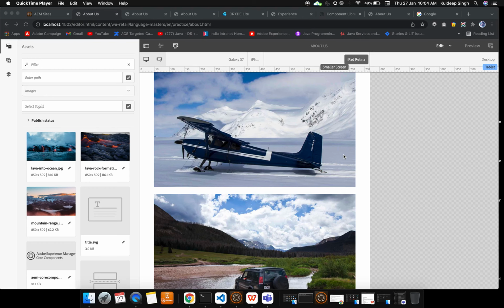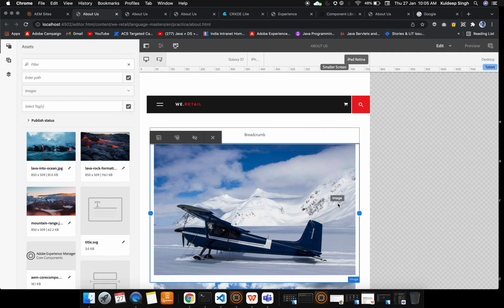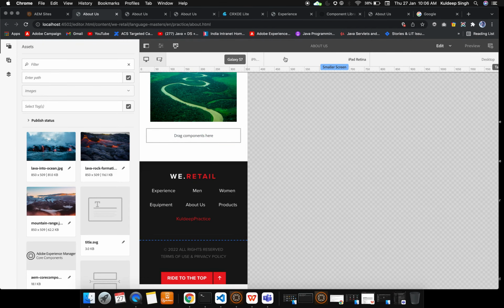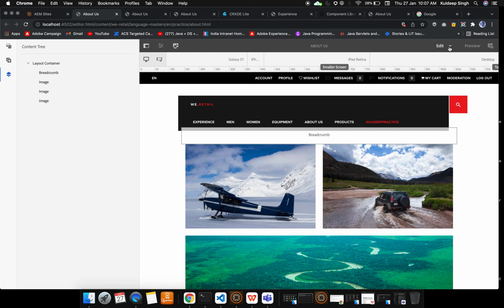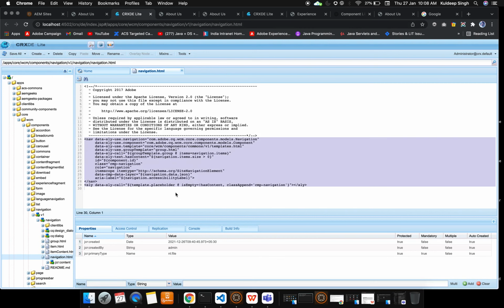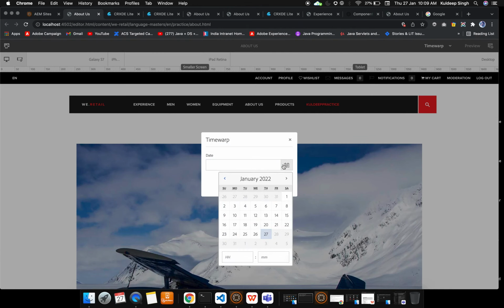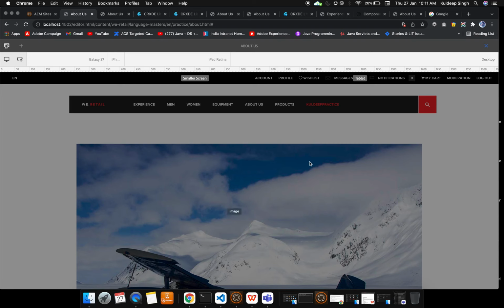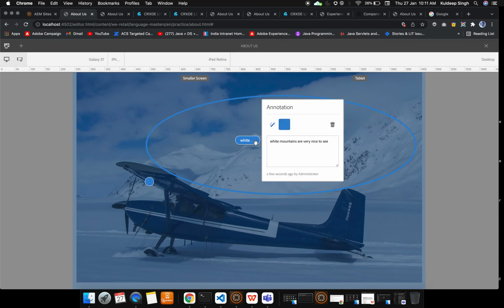Emulator part2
Emulator
The Emulator enables you to view a page in different display sizes. For example, you can view how the content of a webpage will look on a mobile browser.